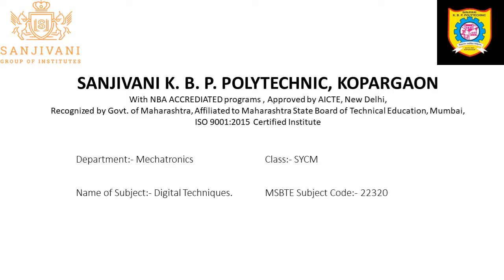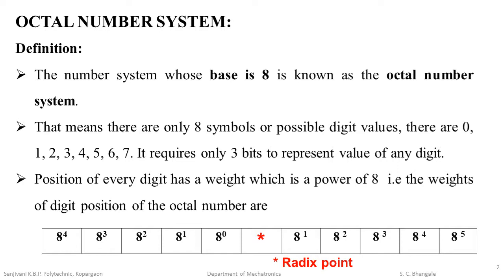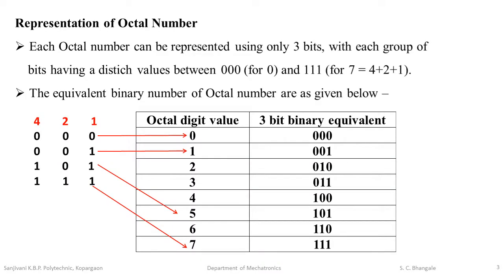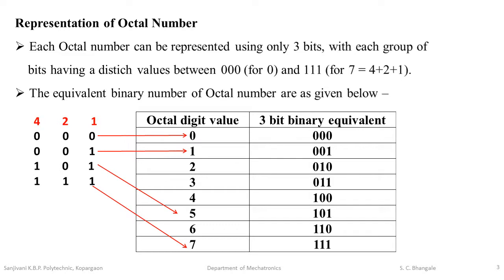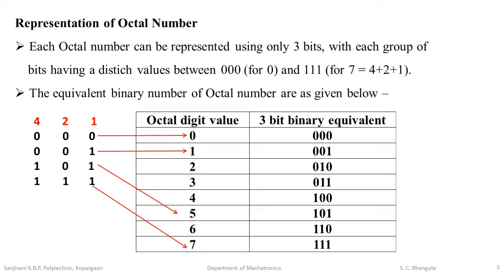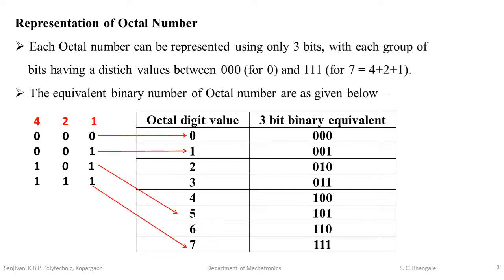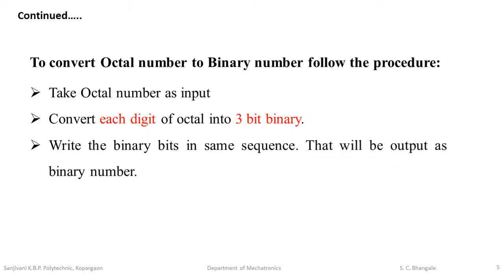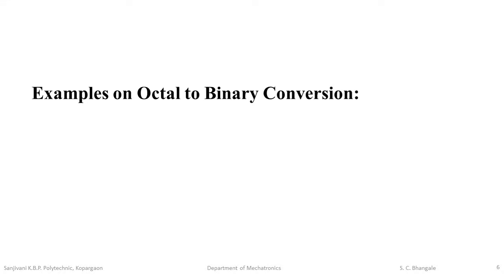OCTAL TO BINARY PART1